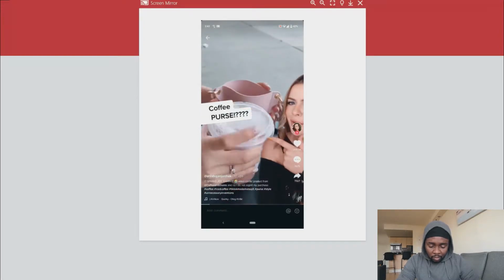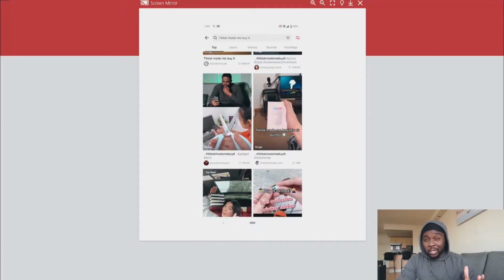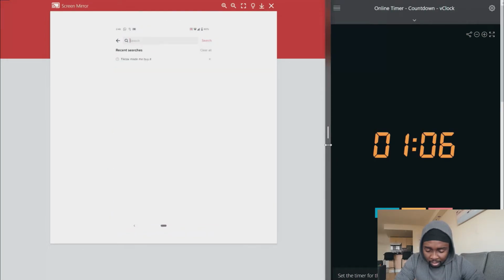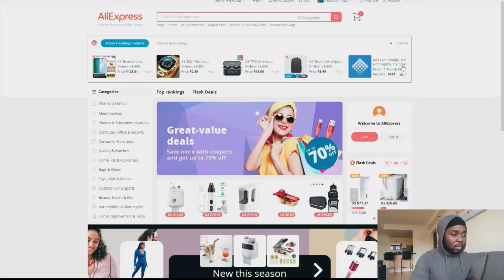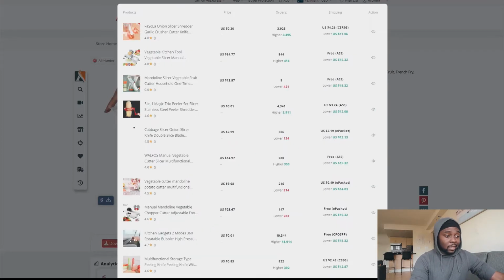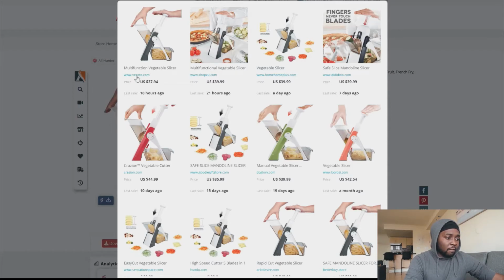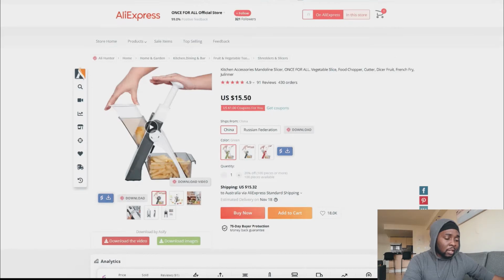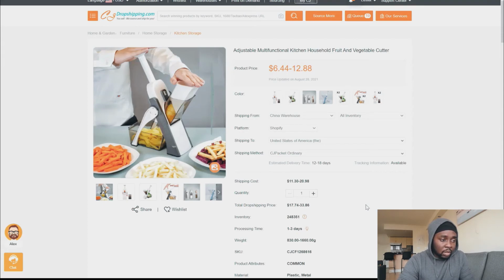Finding $1k / Day WINNING Product on TikTok in 5 Minutes (LIVE!) | Shopify Dropshipping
I really enjoyed doing this one: finding $1k / day shopify dropshipping winning product on tiktok in 5 minutes.

Do well to watch to the end, there's a surprise for y'all. Catch you on the next one.

There is no guarantee on anything due to the fact that there are many variables that play a factor in your success. Do your own research, do the work and take everything as an opinion.